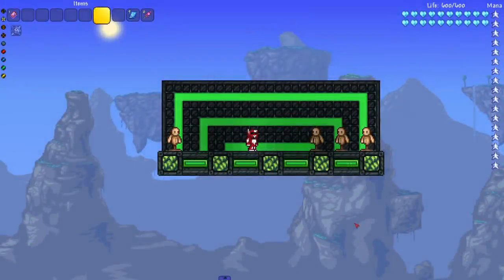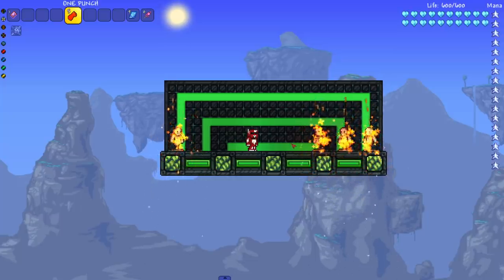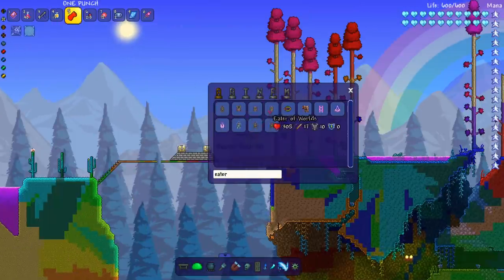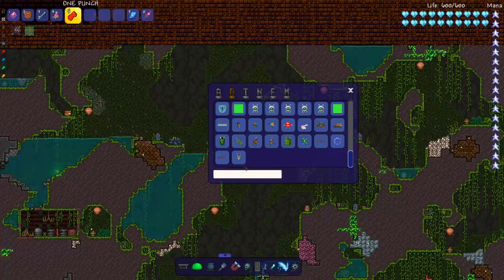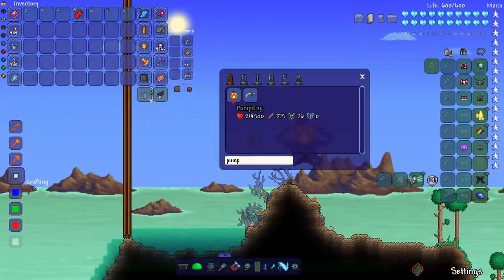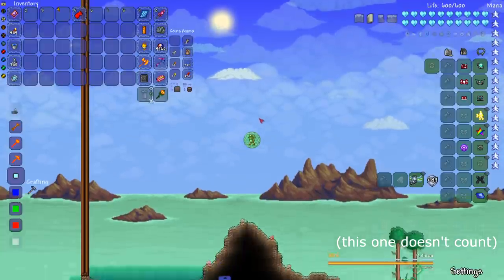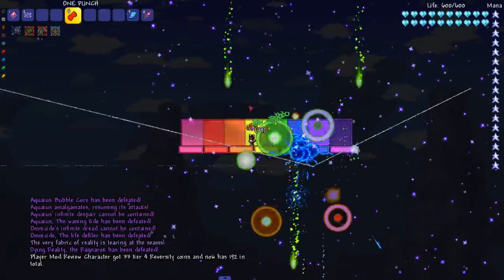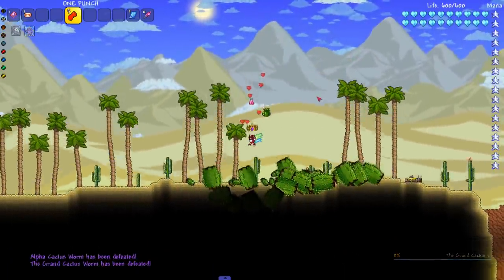Can Terraria bosses SURVIVE ONE PUNCH MAN'S FIST??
We fisting.

Main mods used:

One Punch mod

Thorium

Joost mod

Consolaria

Cheat Sheet

Calm Tea